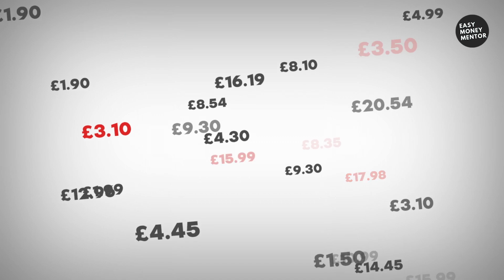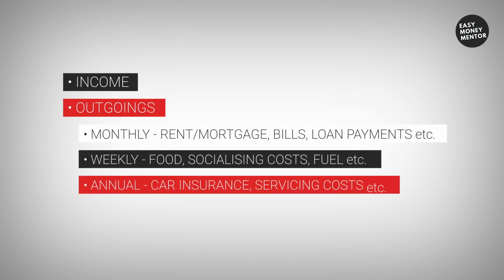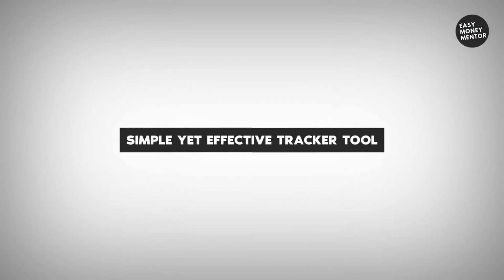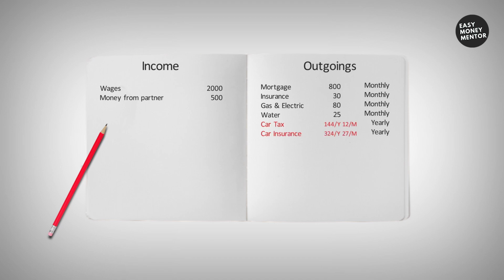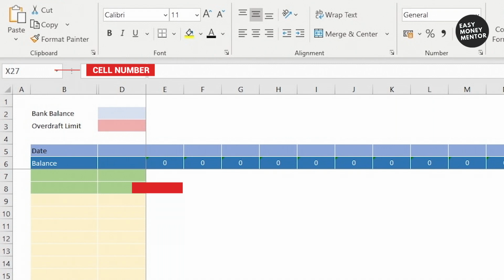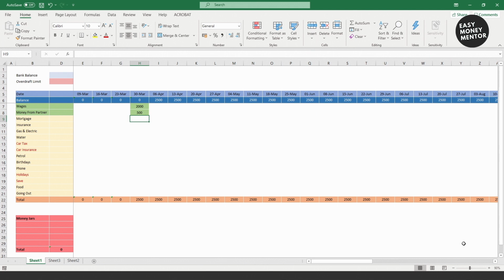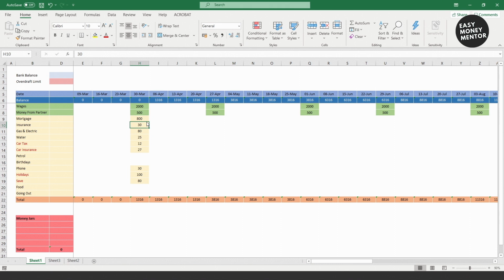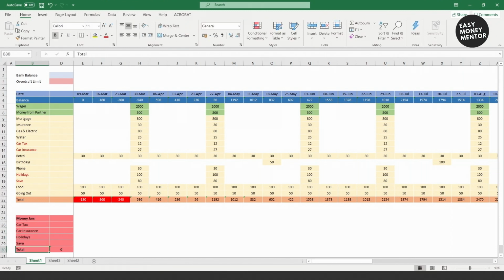Excel free budgeting tutorial - 3-2. Building the Tracker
In this section, we will show you how to start building the tracker and how to enter the information.

EASY MONEY MENTOR FREE TUTORIAL

This free tutorial provides a simple yet highly effective method for managing your finances. We will show you how simple changes in mindset, combined with use of our Easy Money Tracker, creates a powerful and efficient way of managing your money.

This tutorial will provide you with the guidance and tools to objectively view your financial situation and put a system in place to manage your finances.

At the end of this course you will understand the following skills:excel

• Be aware of the mindset shift required to stop being overwhelmed by you finances
• Understand how to track your money weekly and into the future
• Be able to measure the impact your spending choices has on your future finances
• Know how to create an effective savings plan
• Know how to adapt and change your spending habits as life changes
• Be able forecast, manage and control debt

The benefit of Easy Money Mentor is that it works for all circumstances and can be adapted to suit everyone. But above all, you will finally have the chance to be in control of your finances and not have your finances control you.